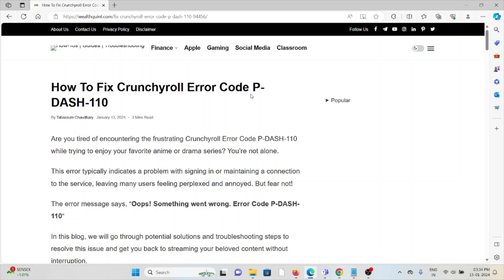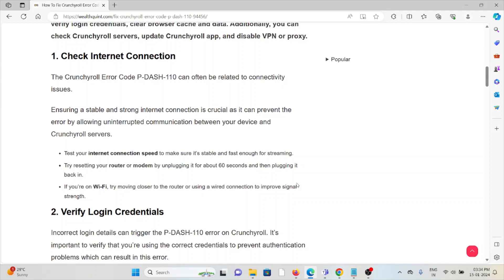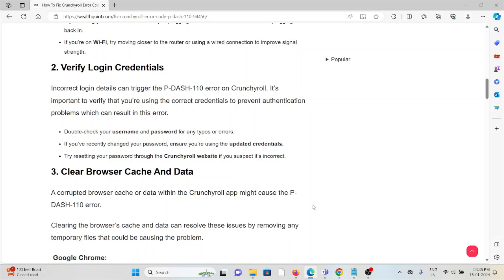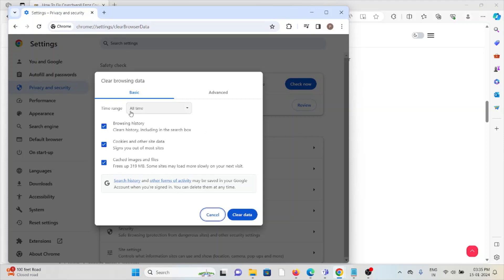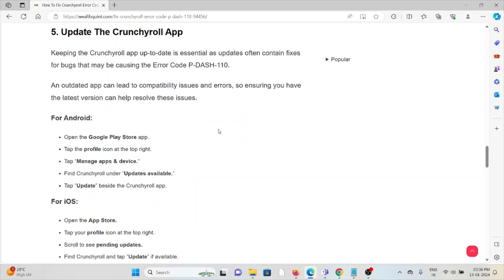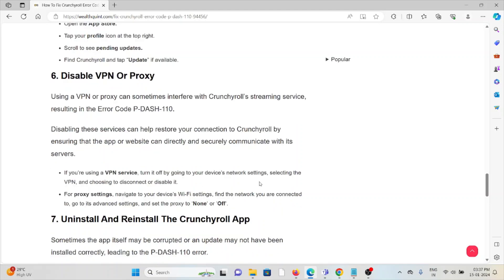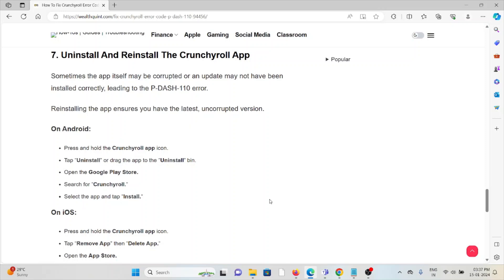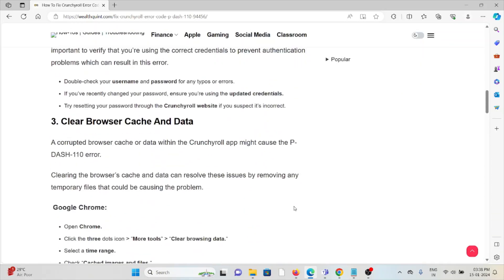How To Fix Crunchyroll Error Code P-DASH-110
Are you tired of encountering the frustrating Crunchyroll Error Code P-DASH-110 while trying to enjoy your favorite anime or drama series? You’re not alone.This error typically indicates a problem with signing in or maintaining a connection to the service, leaving many users feeling perplexed and annoyed. But fear not!The error message says, “Oops! Something went wrong. Error Code P-DASH-110“In this blog, we will go through potential solutions and troubleshooting steps to resolve this issue and get you back to streaming your beloved content without interruption.

0:00 Introduction
0:36 Solution 1:Check Internet Connection
1:05 Solution 2:Verify Login Credentials
1:38 Solution 3:Clear Browser Cache And Data
2:06 Solution 4:Check Crunchyroll Servers
2:24 Solution 5:Update The Crunchyroll App
2:52 Solution 6:Disable VPN Or Proxy
3:33 Solution 7:Uninstall And Reinstall The Crunchyroll App
4:07 Solution 8:Contact Crunchyroll Support